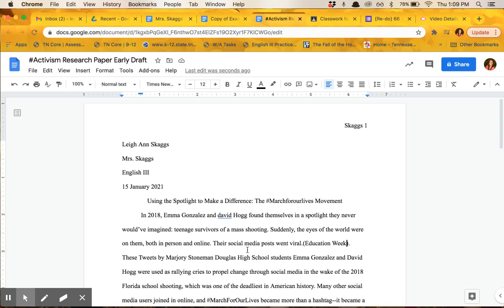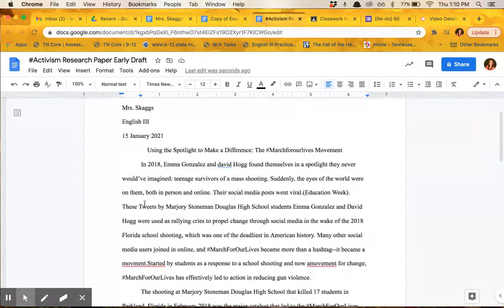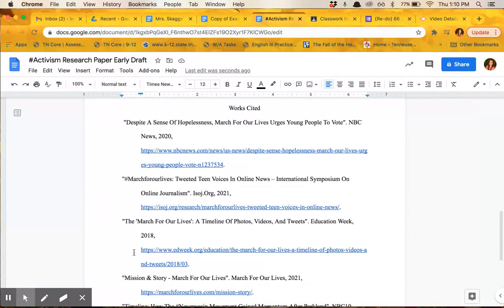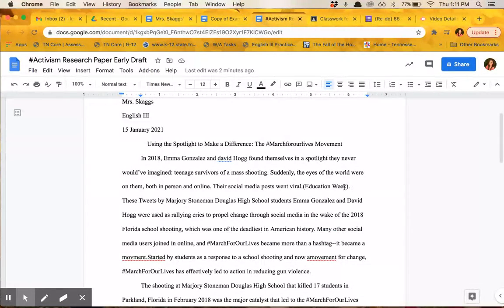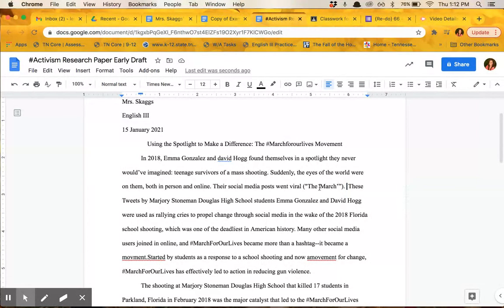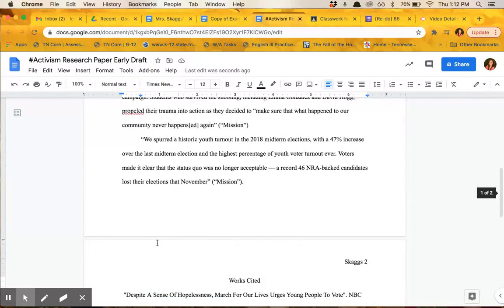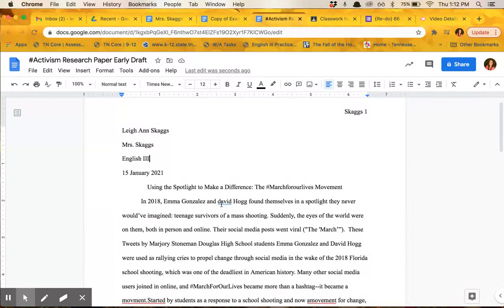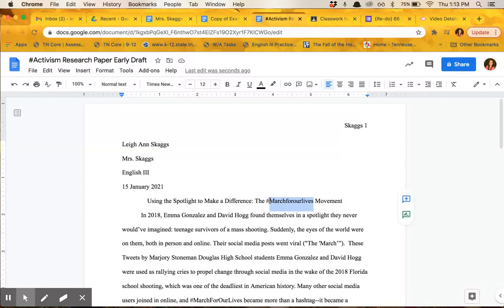How to Create Works Cited + Format Your Paper in MLA - 4